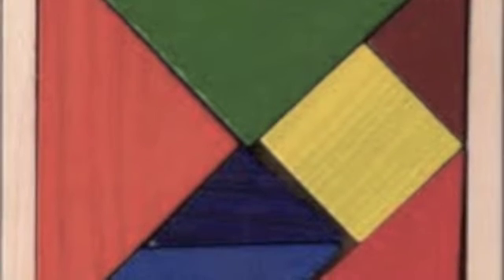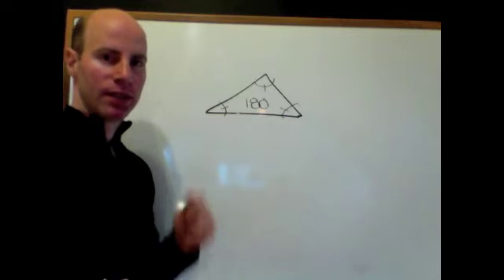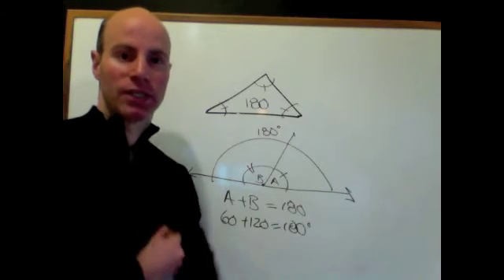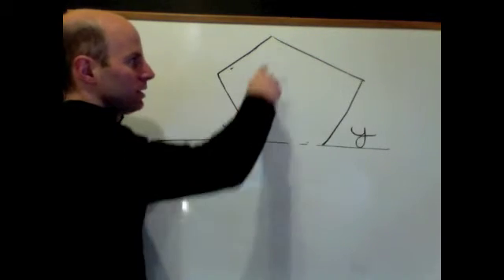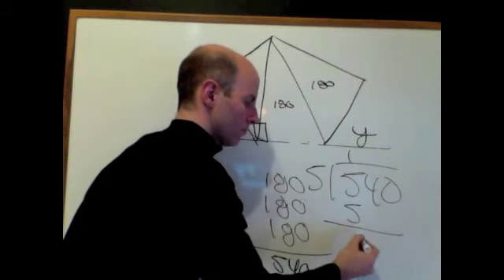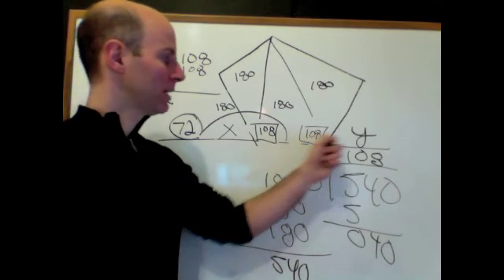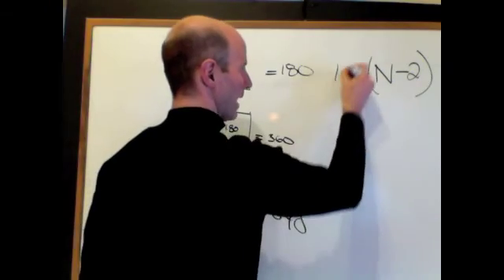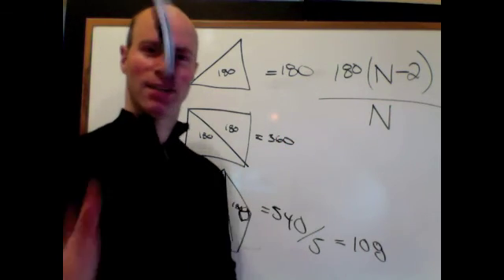MTEL TEST PREP ~ Regular Polygons - By Chris Abraham ~ GOHmath.com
GOHmath.com - Private MTEL Math Tutoring, Classes and Workshops for teachers taking the General Curriculum MATH MTEL & 53, 51, 47, & 09 MTEL EXAMS.  Test Prep- Similar Geometric Shapes - Doubling the Sides of a Triangle & Rectangle